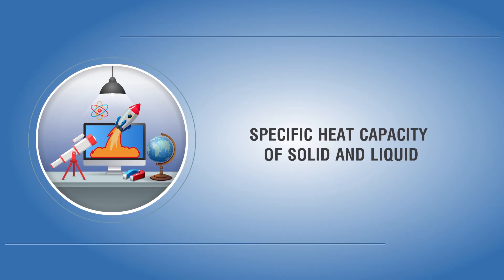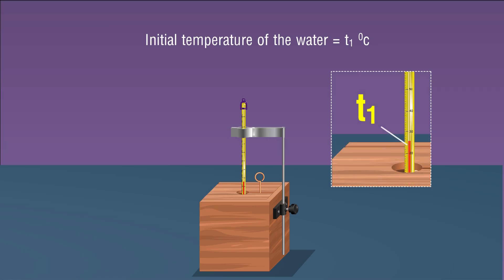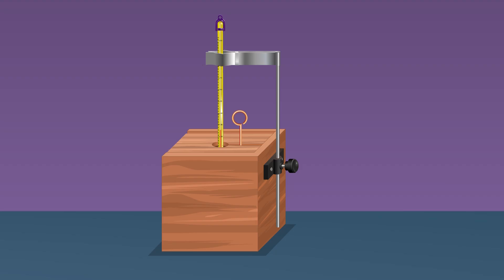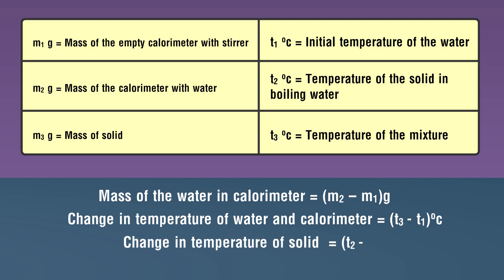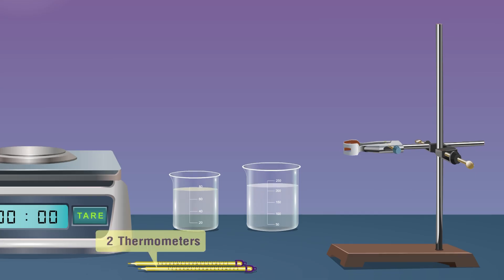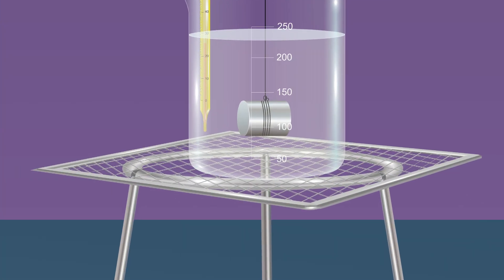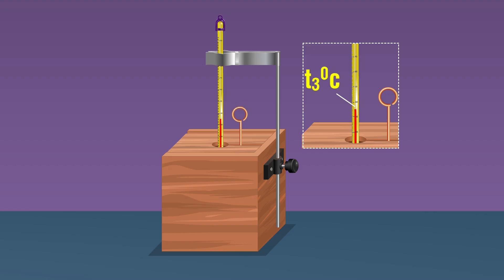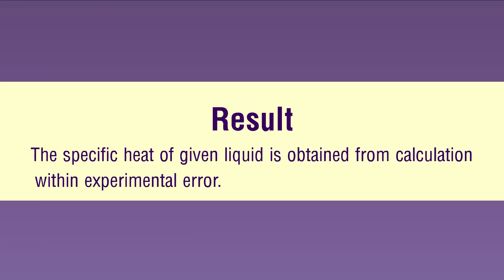Specific Heat Capacity of Solid and Liquid